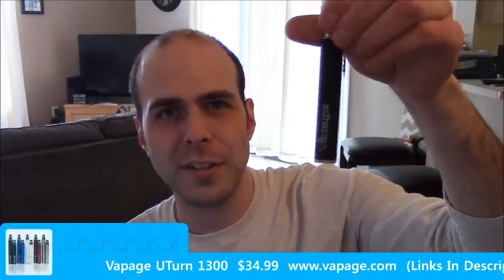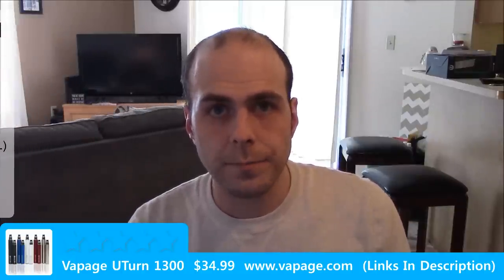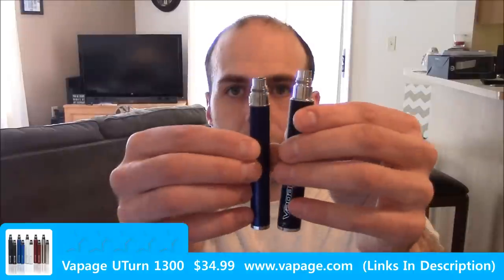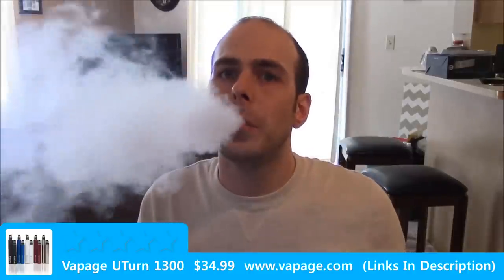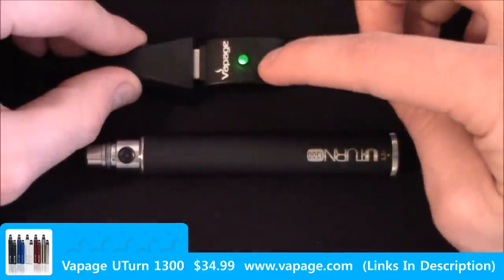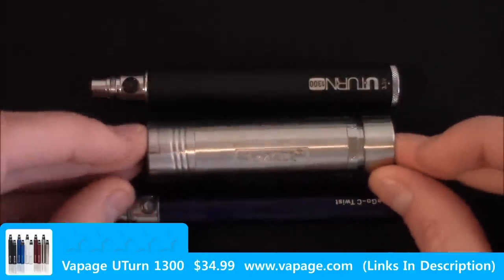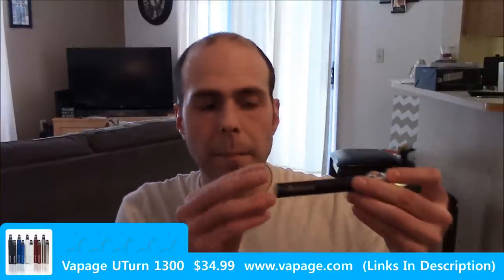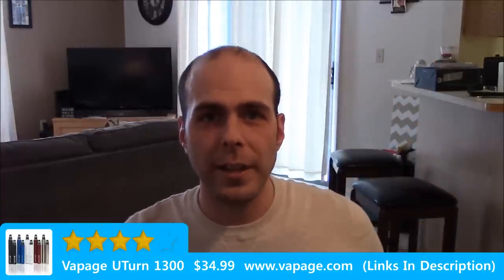UTurn 1300 - Vapage : Vaped Reviews